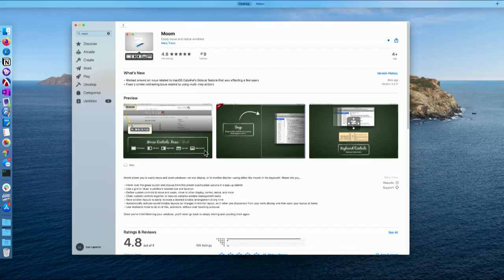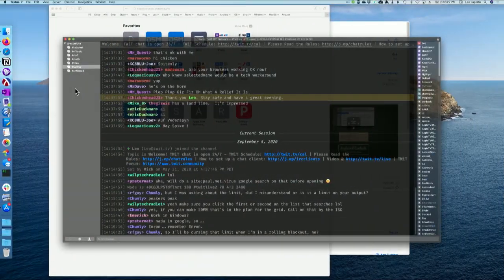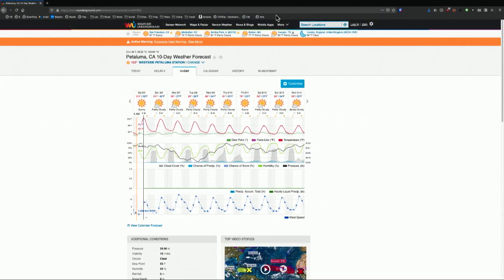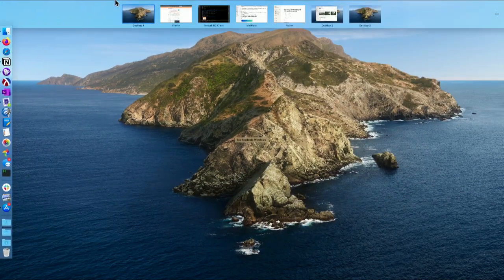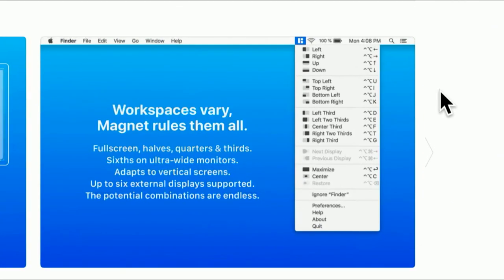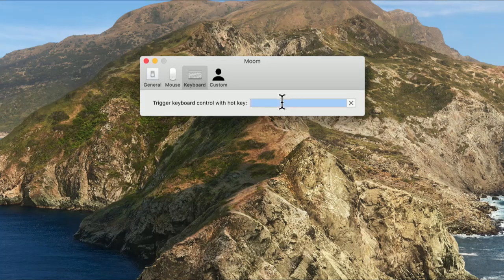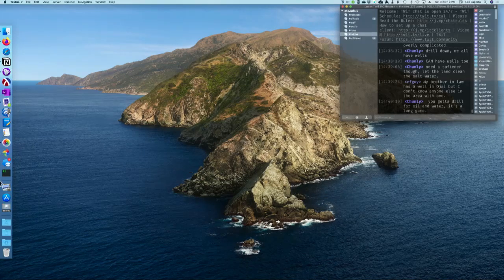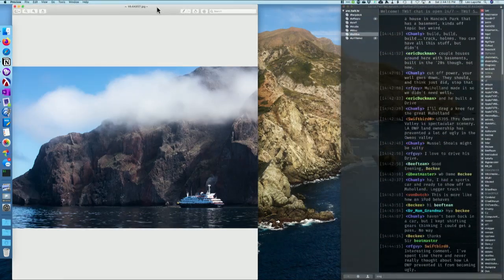Organizing Windows (Magnet Tiles & Workspaces)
Work in multiple spaces on Mac
If the desktop on your Mac gets cluttered with open app windows, you can use Mission Control to create additional desktops, called spaces, to organize the windows. When you work in a space, you see only the windows that are in that space.

If your Mac has a Touch Bar, you can set an option in Keyboard preferences to show spaces in the Touch Bar. Then just tap a space to open it.
If you assign an app (or System Preferences) to a specific space, the app will always open in that space.

Use apps in Split View on Mac
Many apps on your Mac support Split View mode, where you can work in two apps side by side at the same time.
To use apps in Split View on other displays, make sure the “Displays have separate Spaces” tick box is selected in Mission Control preferences.

Leo Laporte gives you helpful tips to get the most from your Mac every week on Hands-On Mac!